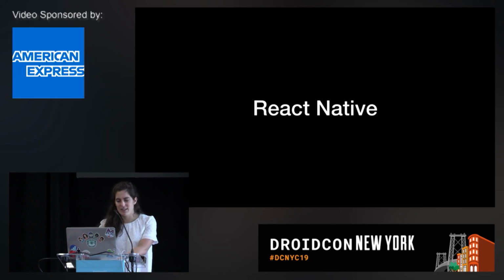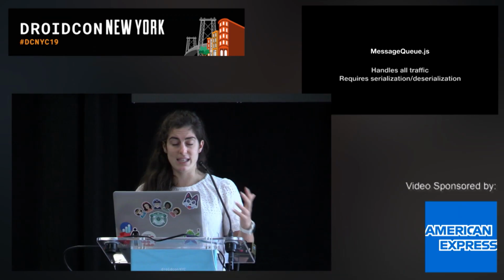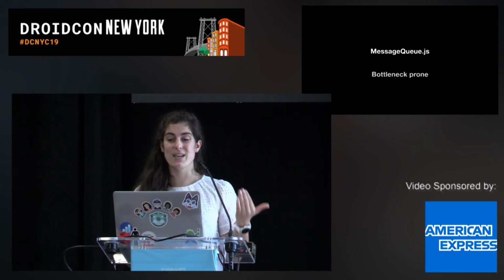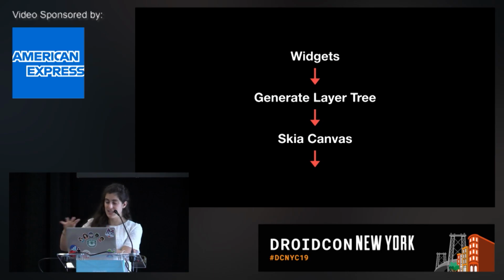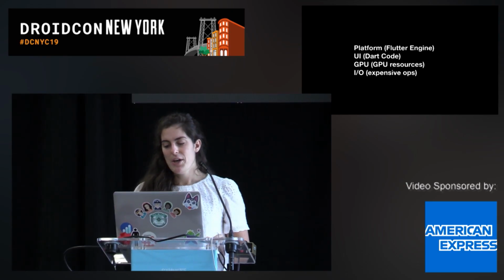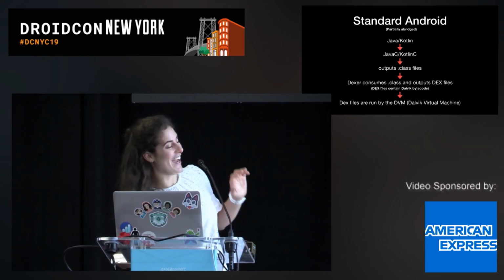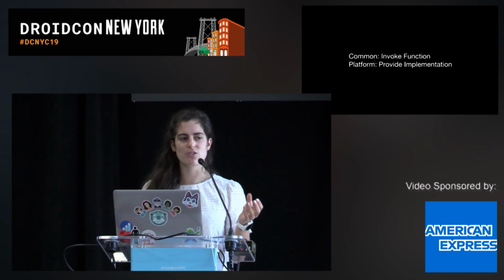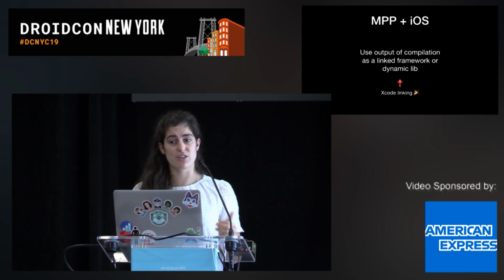Working Across Platforms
Speakers: Christina Lee

Recently it feels like a new cross platform technology is being put out every year. More often than not they arrive in waves of controversy, with some developers heralding them as the future and others decrying them as tools ill fit for mature and scaled companies. As with most parts of the tech industry, the suitability of a given cross platform tool often comes down to the context in which it’ll be used. In this talk, we’ll take a look at the most common code sharing tools, focusing on the areas they excel in and the places they fall short. The purpose of this session is to give attendees the knowledge they need to decide whether a cross platform solution is right for them.